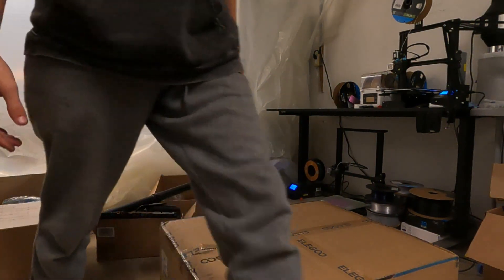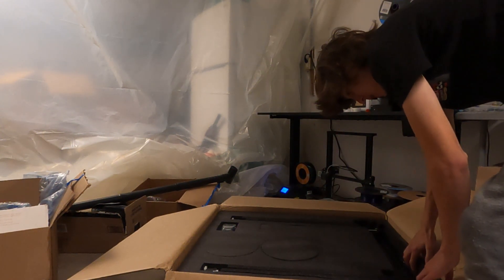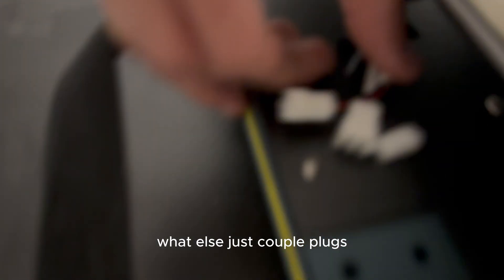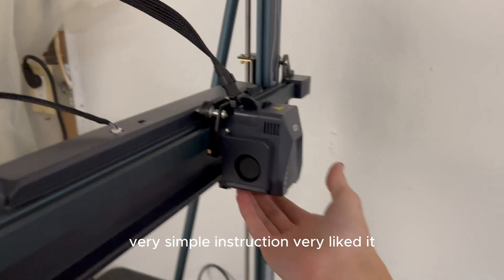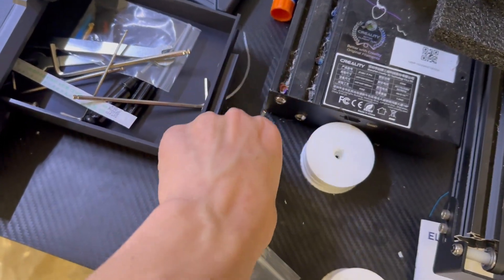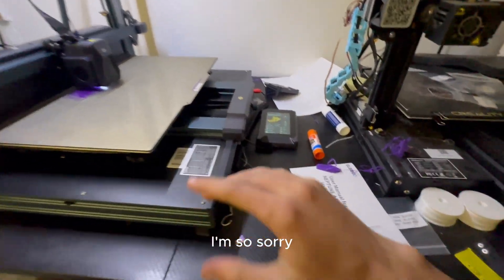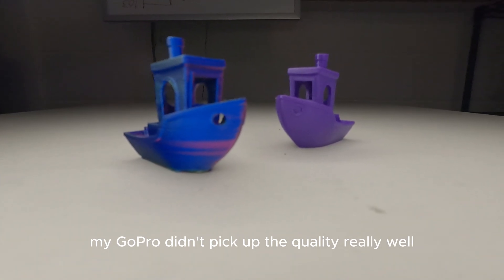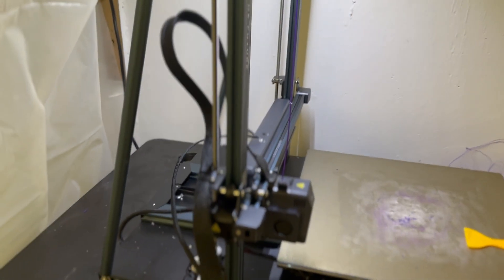MY NEW 3D PRINTER! (Neptune 4 Max)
Embark on a visual journey with me as I unbox the Neptune 4 Max 3D Printer, a cutting-edge marvel that promises to redefine my creative endeavors. Join me as we peel away the layers of protective packaging, revealing the sleek and futuristic design of this state-of-the-art 3D printer.

The packaging itself exudes sophistication, hinting at the precision engineering within. As I lift the lid, I'm greeted by a meticulously organized interior, each component snugly cradled in custom-molded foam. The star of the show, the Neptune 4 Max, takes center stage, capturing attention with its robust frame and promise of stability.

The array of accessories, neatly arranged in the box, adds to the excitement. From filament spools to a comprehensive tool kit, it's evident that the makers of the Neptune 4 Max have left no stone unturned in ensuring I have everything I need for my 3D printing adventures.

The assembly process unfolds seamlessly, guided by clear and user-friendly instructions. Each component clicks into place, revealing the thoughtful design that went into crafting this impressive device. The anticipation builds as I power up the Neptune 4 Max, greeted by a vibrant touchscreen interface that promises intuitive navigation and control.

As the printer comes to life with a soft hum, the calibration process begins. Loading the filament is a moment of anticipation, and soon, the printer starts laying down the first layer with meticulous precision. It's a mesmerizing sight, marking the beginning of my 3D printing journey with the Neptune 4 Max.

Join me on this adventure, as we explore the features and capabilities of this innovative 3D printer together.

Past Videos!